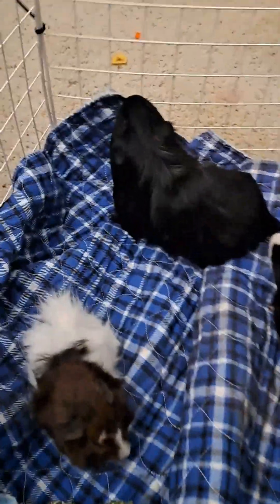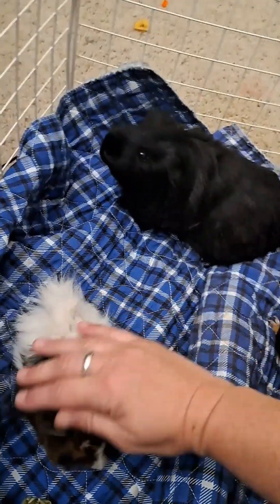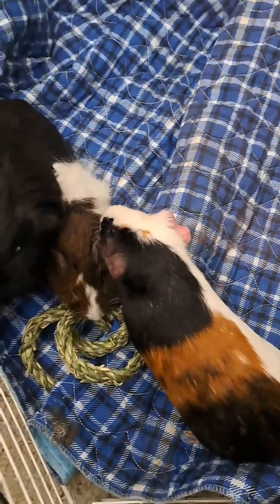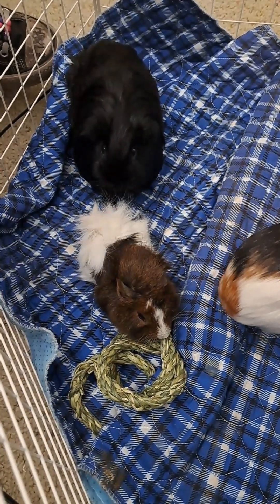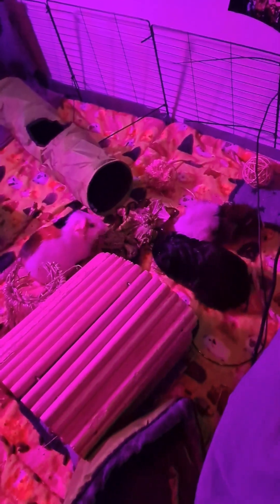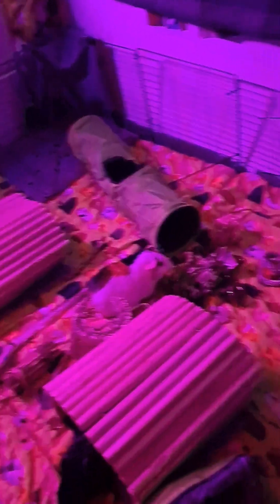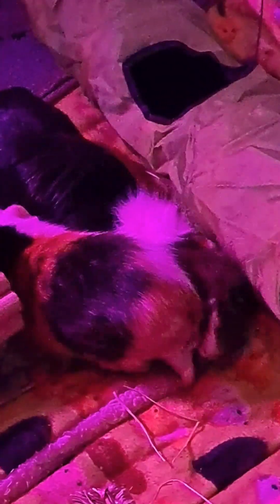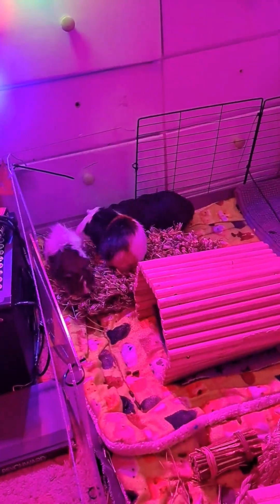Meet our new guinea pig Merigold